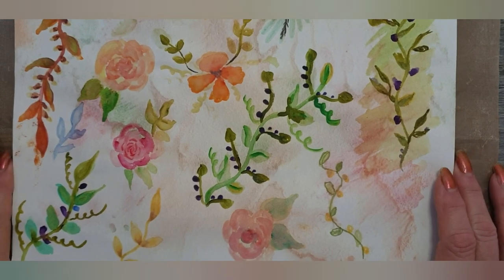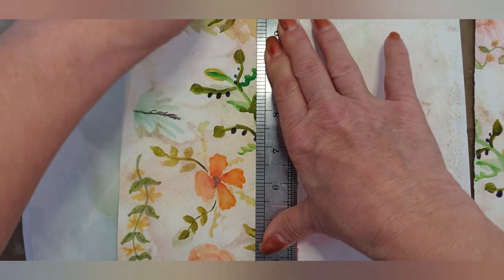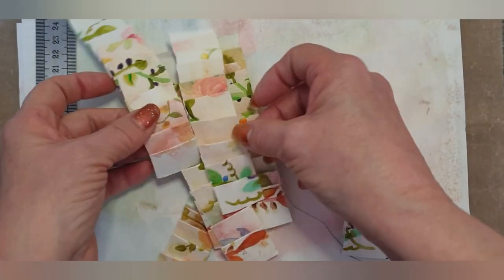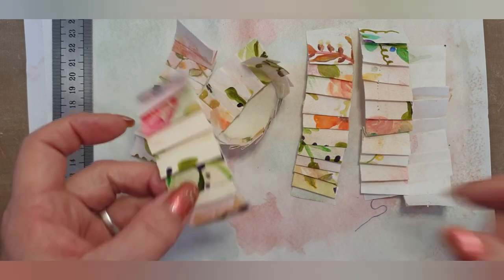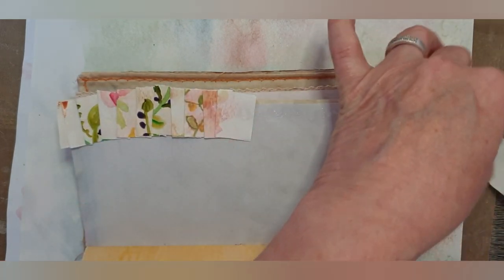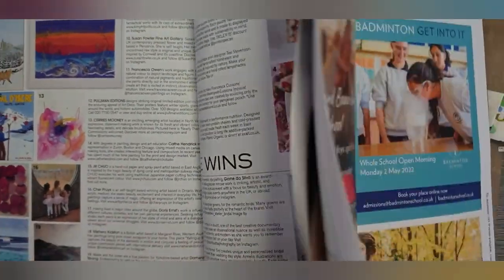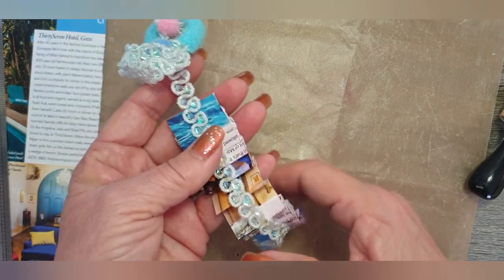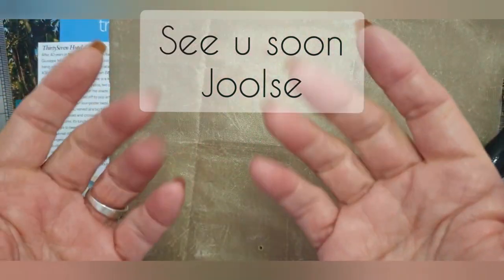Making paper ruffles for Journals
Thank you for joining me I hope you enjoyed it
we are making paper ruffles from scrap and magazines, for our journal page edges